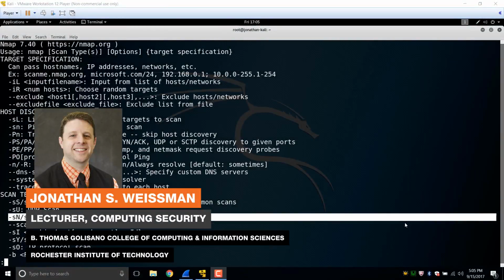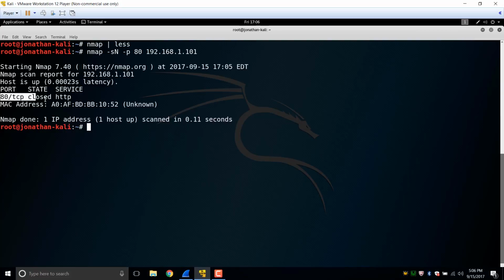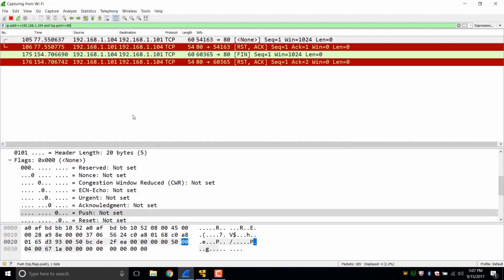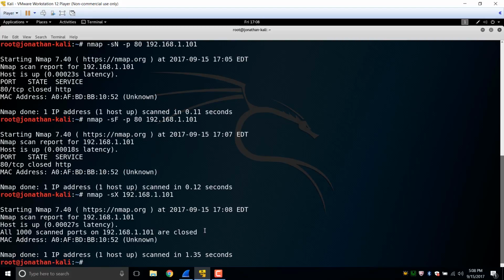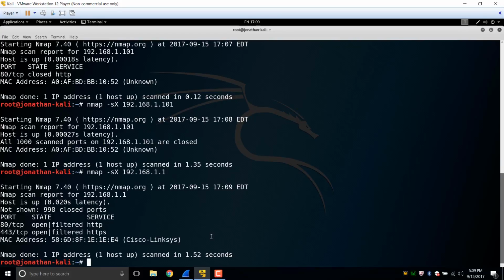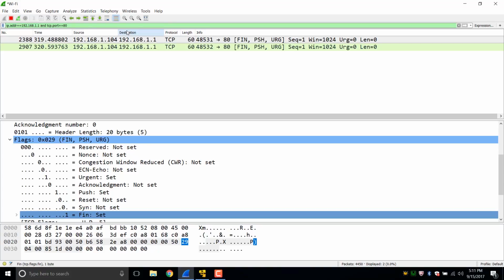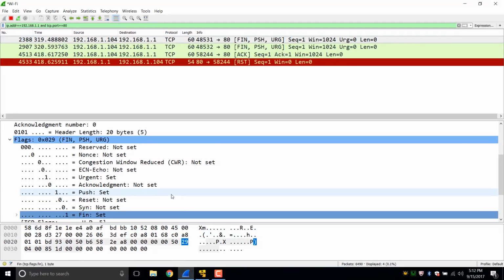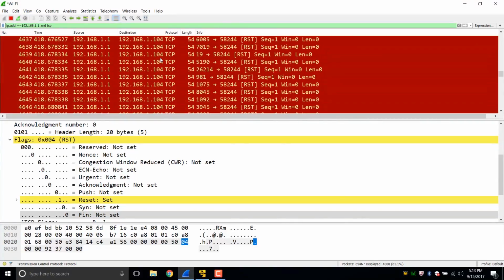32 Null-FIN-Xmas Scan Demos_v1.mp4